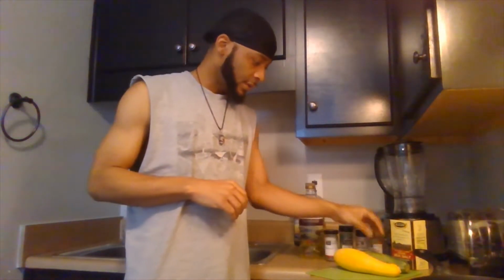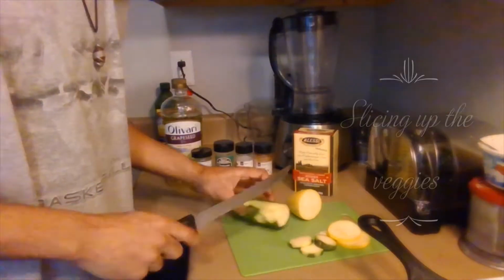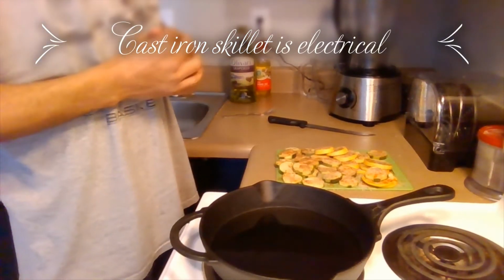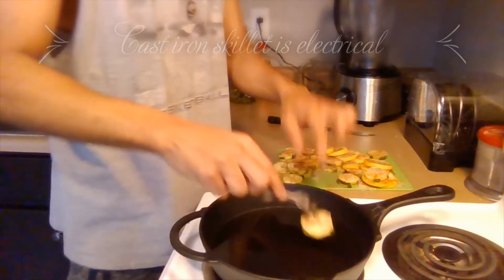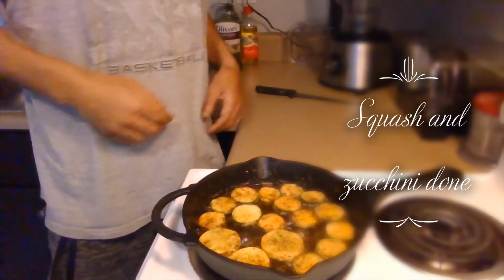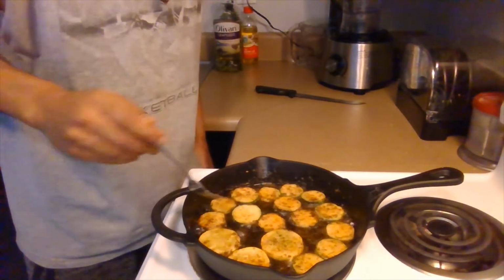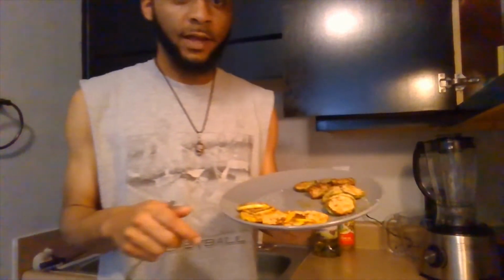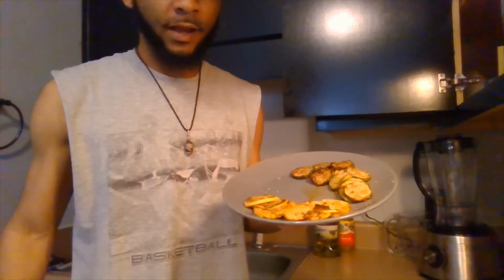Sautéed squash and zucchini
Carbonbased cellfood is frying squash and zucchini with grapeseed oil. Always want to fry alkaline foods with approved oils from Dr Sebi nutritional guide, you can find the guide i the description box below.

Emerald tablets